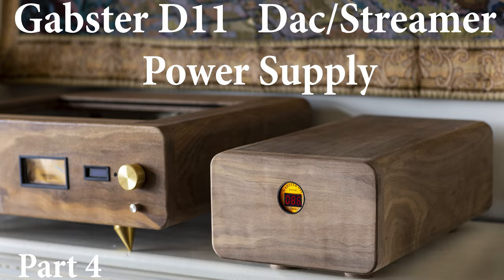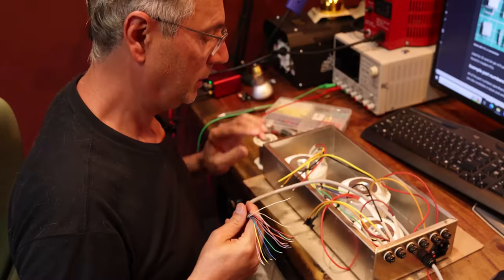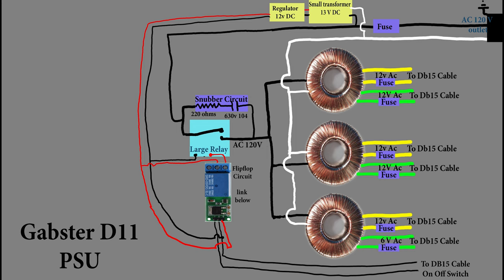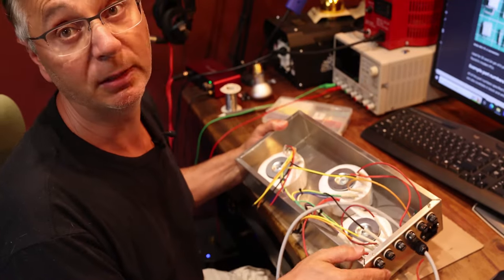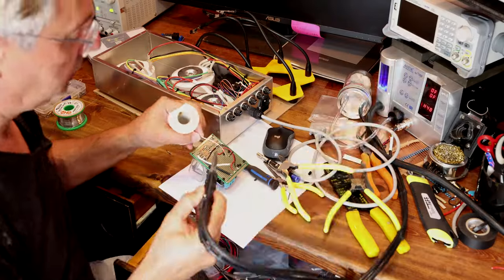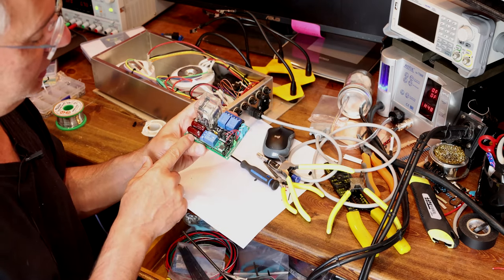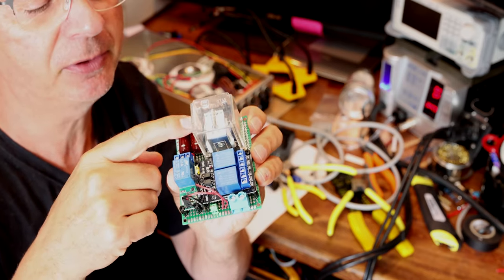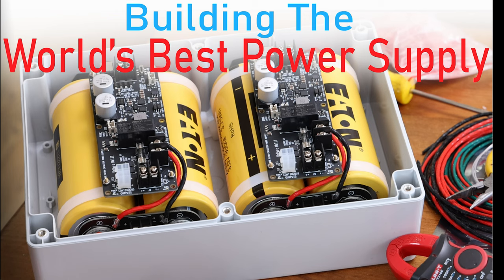Ultra / SuperCapacitors Power supply with Triggers and timer. Step by step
3 Transformers to supply 6 x AC lines for UcPure boards or LinearPi by IanCanada  or other PSU needs. Built in Trigger In ,Trigger Out, Trigger Momentary, and Timer to auto shutoff after a period of time if desired.

Flip Flop Circuit

Optocouplers Relays

Snubber circuit premade